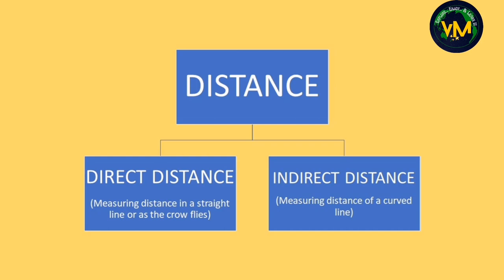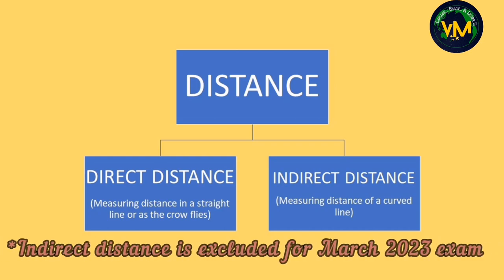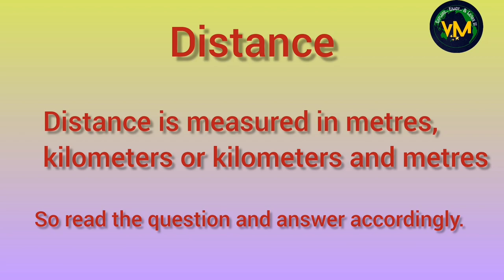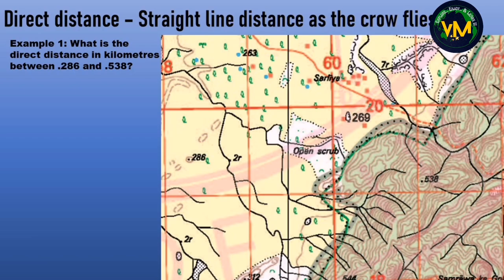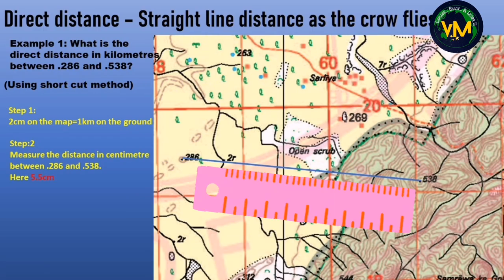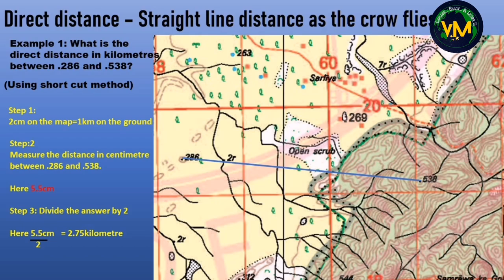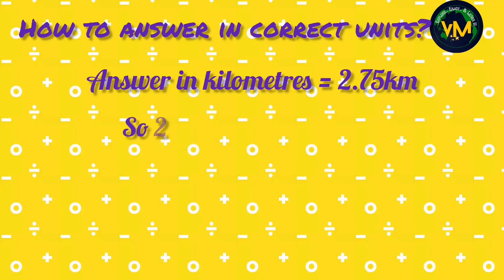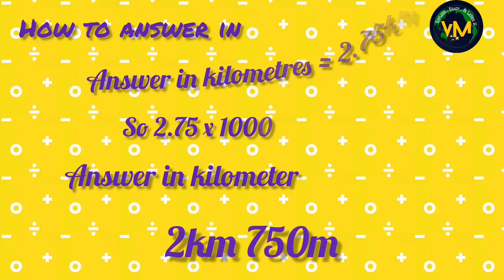Topographical Map Part 8 - Measuring Distance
Hi All, Measuring distance is one of the most important topic in ICSE topographical map. I have taught easy method of calculating direct as well as indirect distance. Please note that Indirect distance is not included for ICSE March 2023 Examination. While viewing mapwork videos please switch to HD quality for better clarity. I have given an assignment on Direct and indirect distance if you have the topomap with you, let me know the answers in the comment box. See you in my next video. Bye bye...